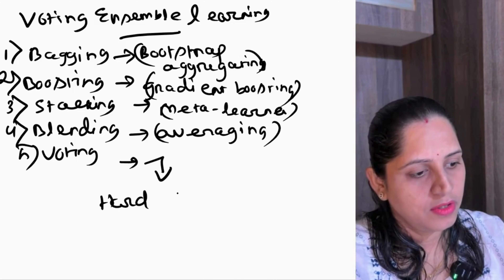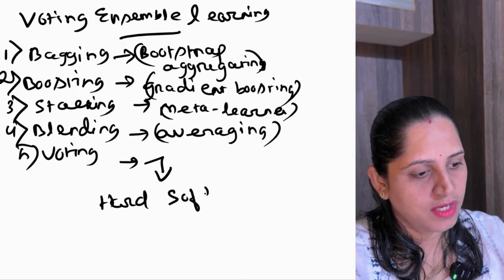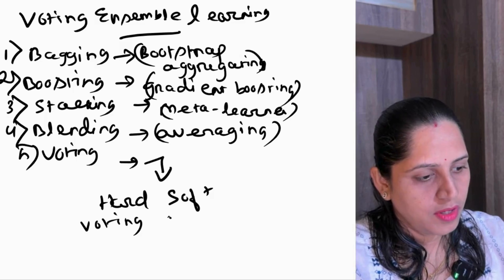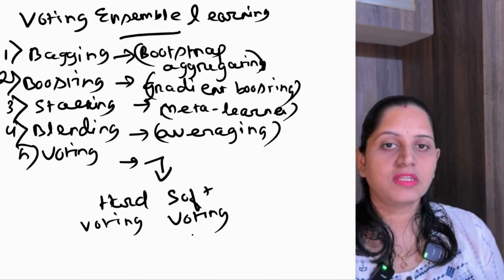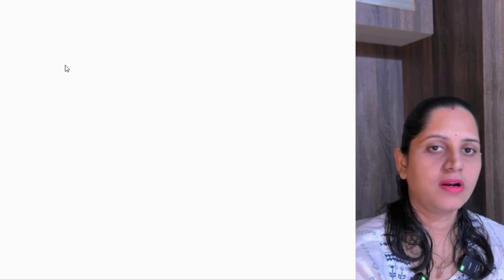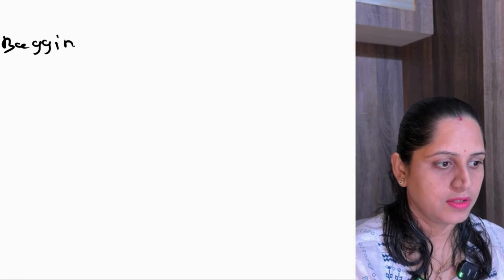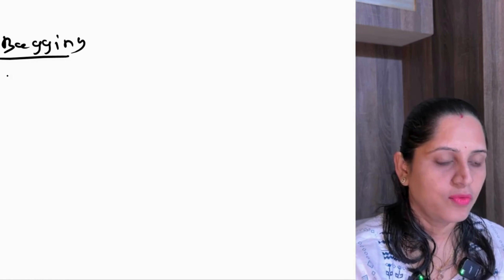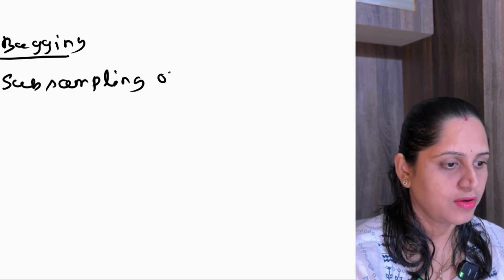The ABSOLUTE BEST Way to Boost Accuracy with Voting Ensemble Learning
Voting ensemble is an ensemble learning approach in machine learning that combines multiple models such as the random forest algorithm to improve prediction accuracy. Random forest explained through voting ensemble highlights how multiple learners work together, while concepts like boosting further strengthen ensemble learning techniques in data science.

Voting Ensemble Learning is a powerful ensemble technique that combines predictions from multiple machine learning models to produce a more accurate and robust final prediction. By leveraging hard voting and soft voting, this method reduces model bias, improves generalization, and enhances overall performance for both classification and regression tasks.
Chapter/TimeStamp:
00:00 - intro
00:29 - what is voting ensemble learning?
02:10 - what are the different factors to consider when working on voting?
05:50 - how hard & soft voting concepts works?
12:40 - advantages and disadvantages of voting?
16:15 - outro
"Complete Roadmap from Scratch to End AI full course - EduMentor Deepti"

Python in AI ➡️ Data Science ➡️ Machine Learning ➡️ Deep Learning ➡️ Generative AI ➡️ Advance Generative AI
"Learning should be free, accessible, and practical — and that’s exactly what you’ll get here."
❓ Any question or queries? Drop them in the comments below!